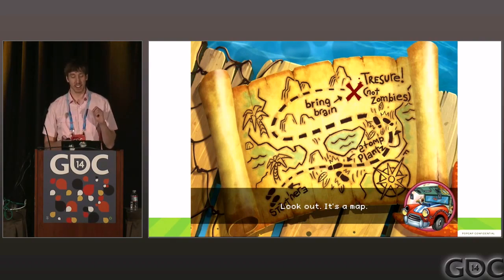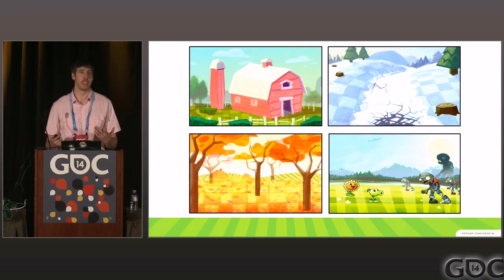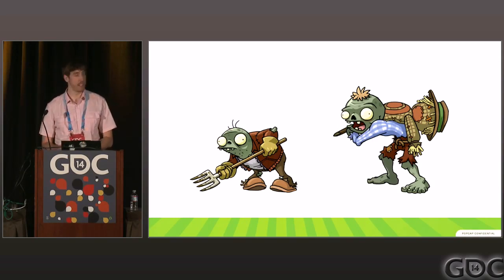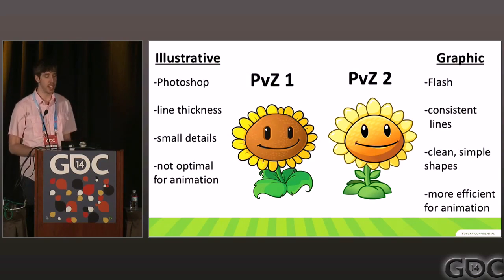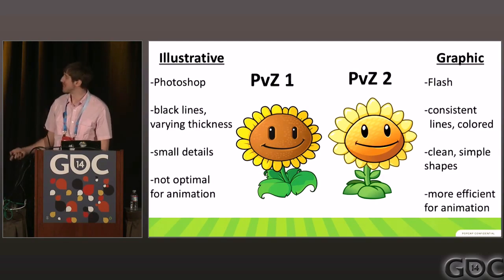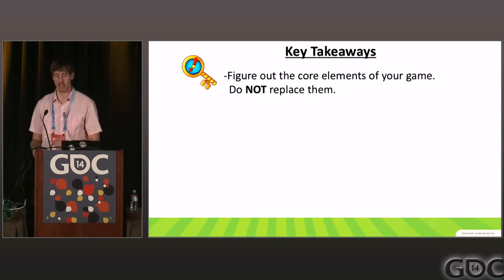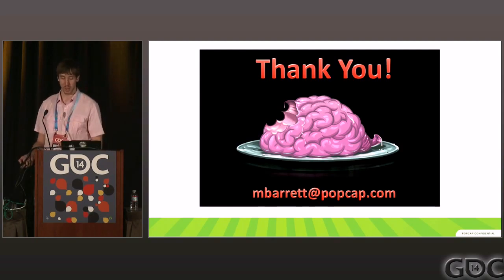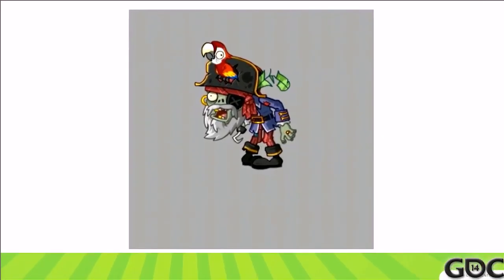Plants vs. Zombies 2 - The Art of Reanimating (by Mark Barrett/GDC Vault)